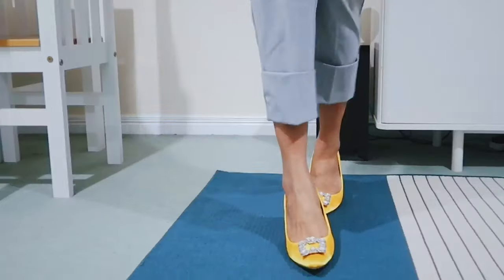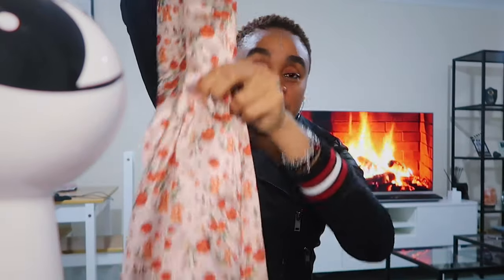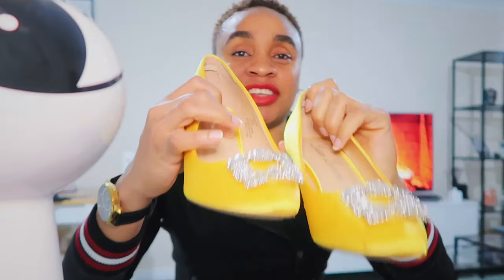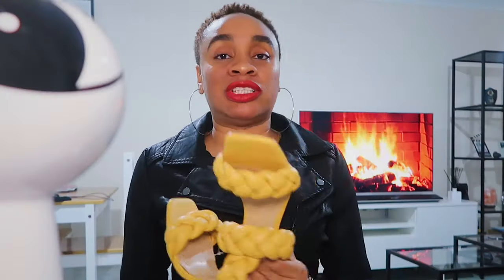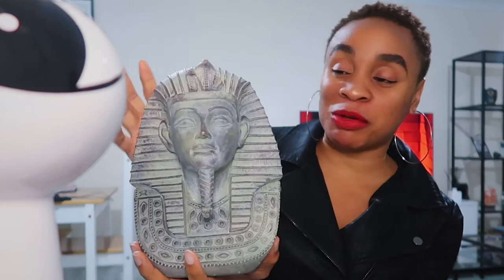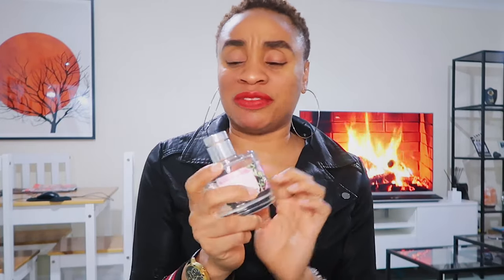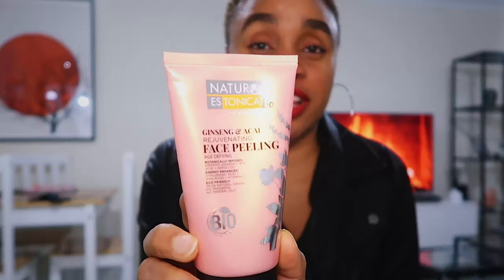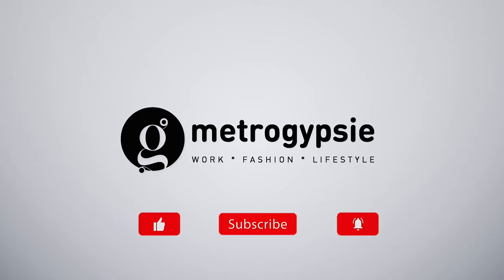TKMAXX TRY ON HAUL - FASHION SKINCARE HOME | metrogypsie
Timestamp

0:00 - Intro
0:31 - Banter
1:10 - Fashion Try-on
5:40 - Homeware Haul
7:30 - Skincare Haul
9:36 - Outro
10:09 - End

style:- @metrogypsie
reviews:- @gypsiehub
personal:- @jaunelion
photography:- @shuttergypsie

Music

Favorite Features